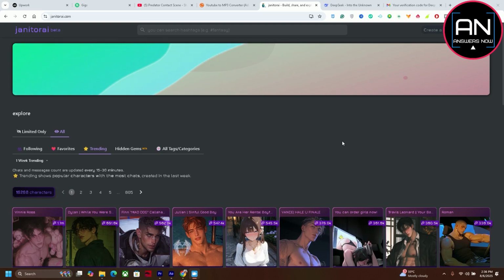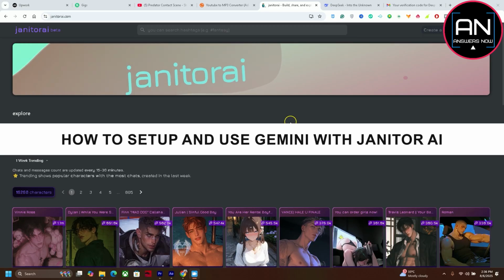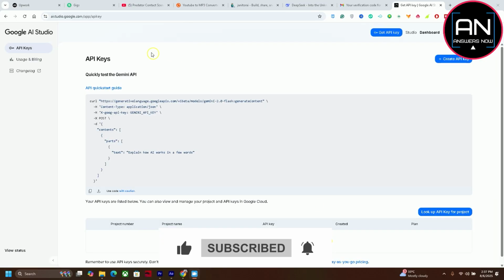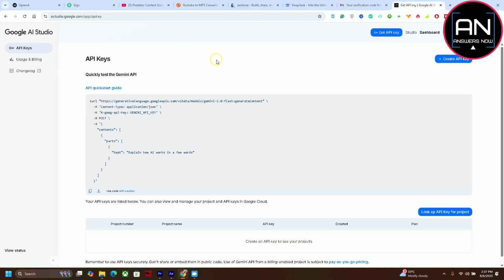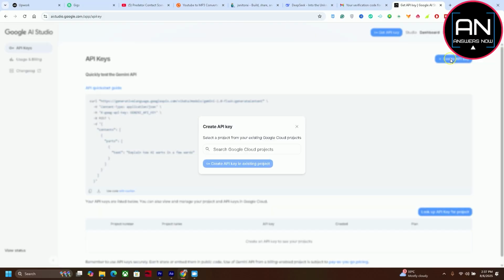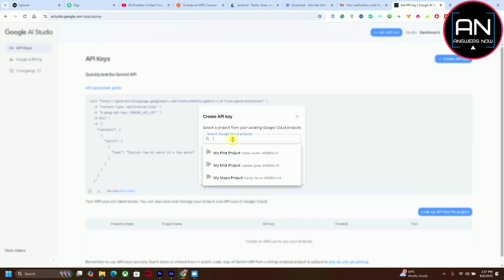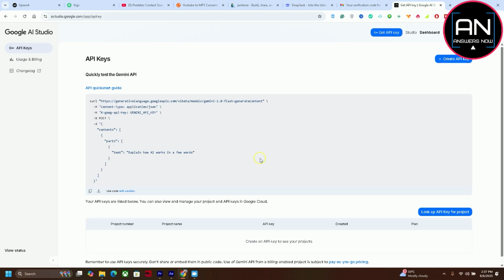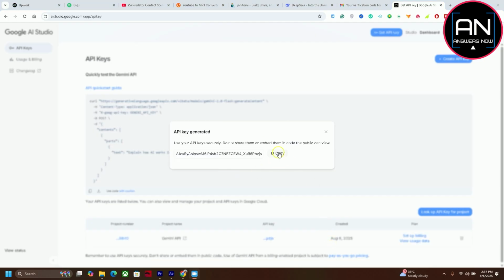How to Setup and Use Gemini With Janitor AI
In today's video i'm going to show you how to leave slack workspace, easy and simple tutorial to follow.